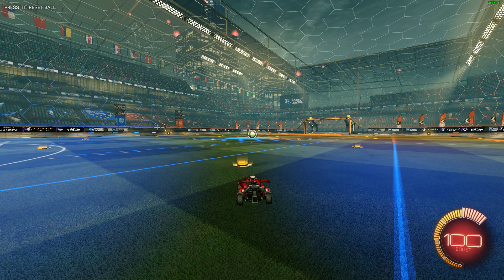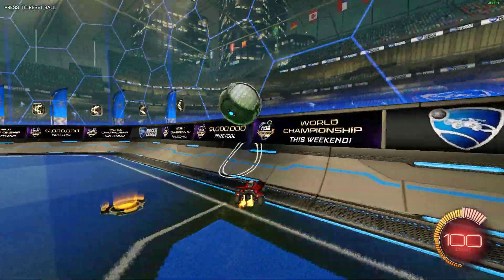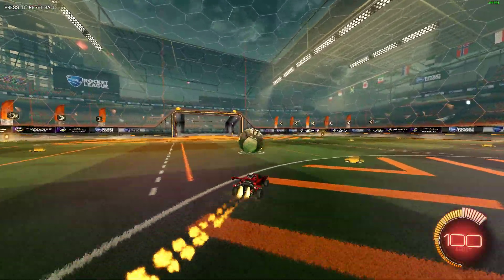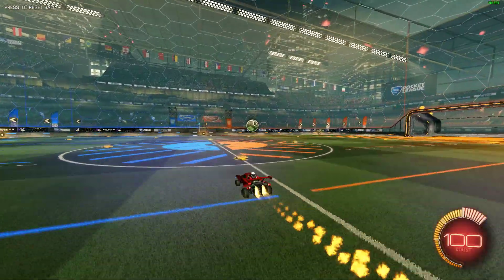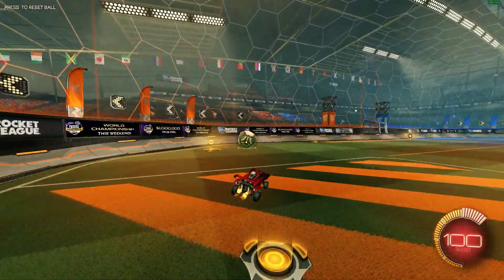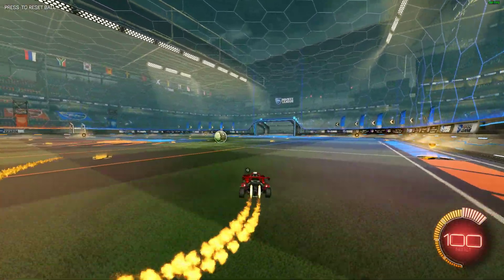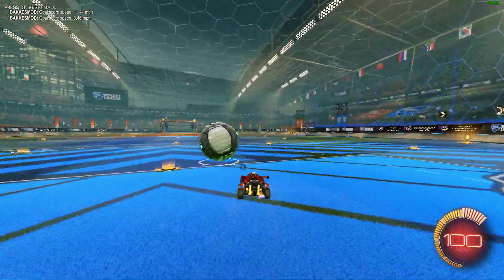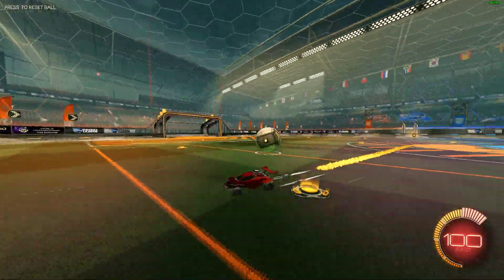cam tips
GPU: GeForce GTX 1060 6GB
CPU: Intel(R) Core(TM) i7-8700K CPU @ 3.70GHz
Memory: 16 GB RAM (15.96 GB RAM usable)
Current resolution: 1920 x 1080, 144Hz
Operating system: